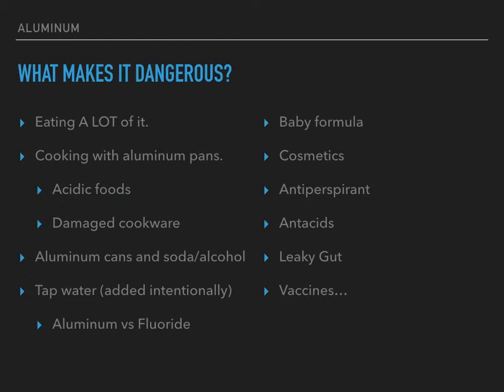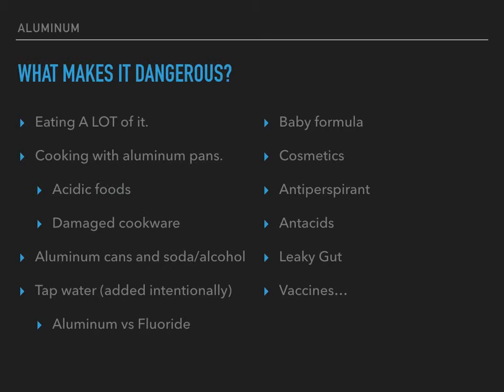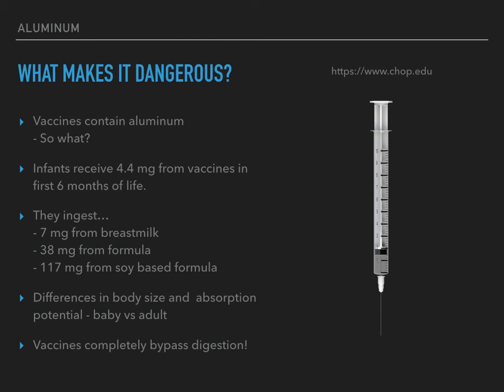Aluminum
This is video 3 in my 31 day video challenge.